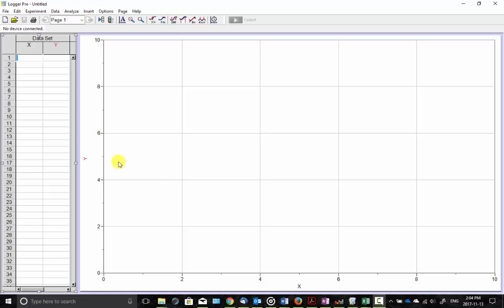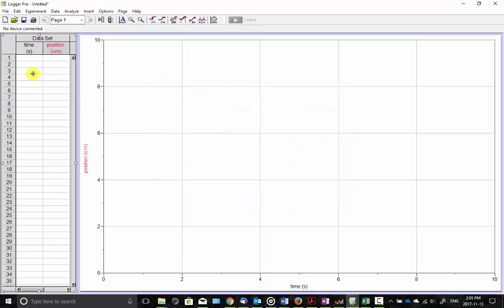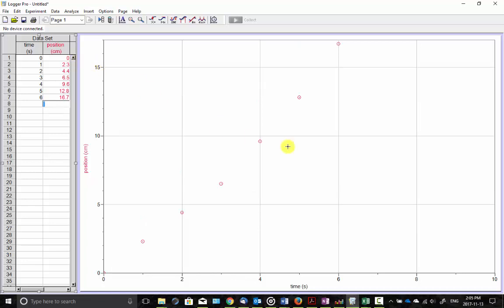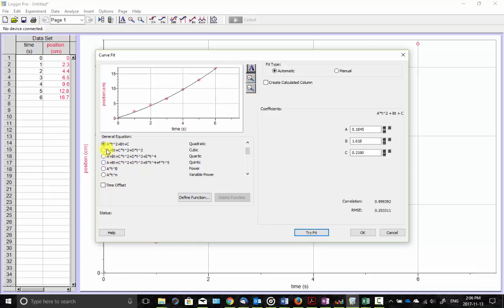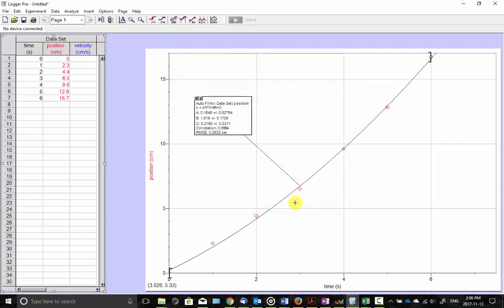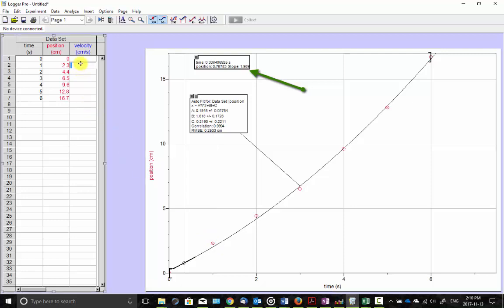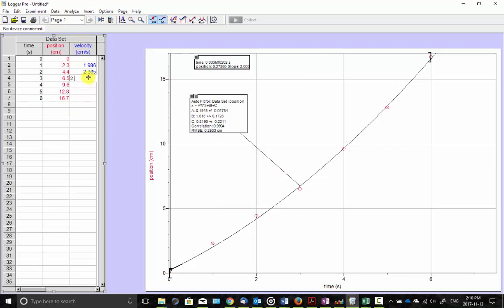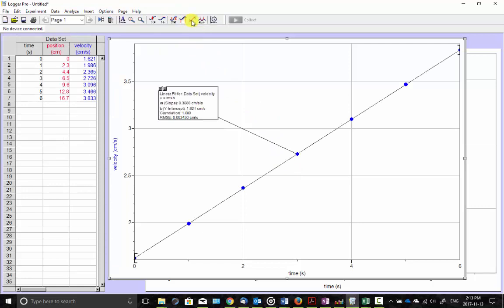Manual Graphing with Logger Pro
This video shows how easy it easy to enter position-time data for constant acceleration, and have the software help you plot a v-t graph.